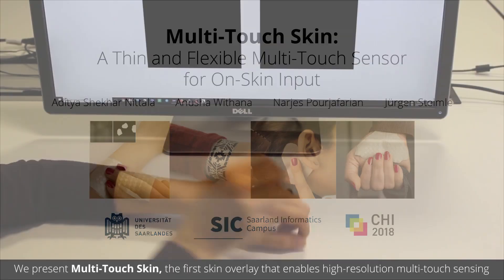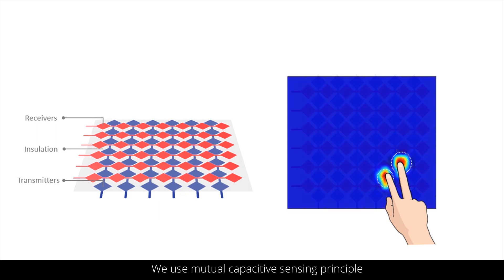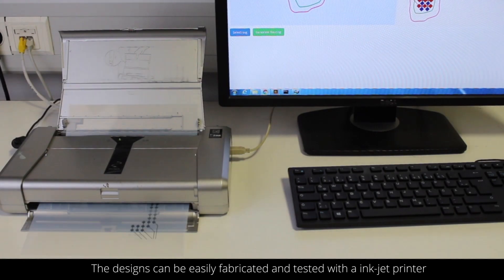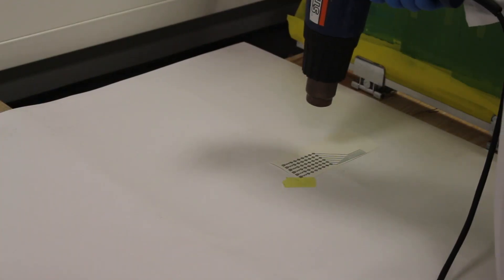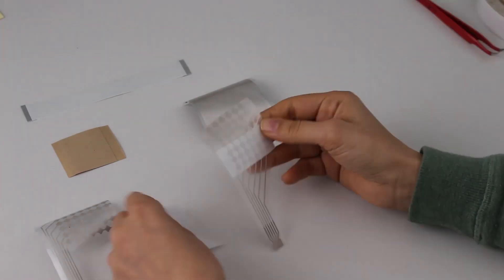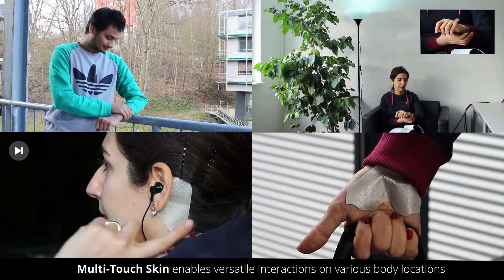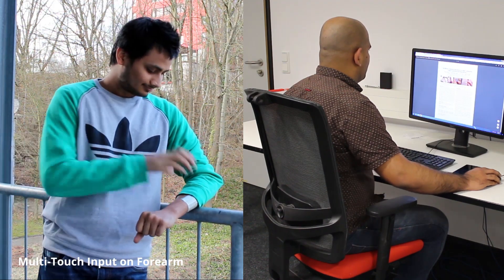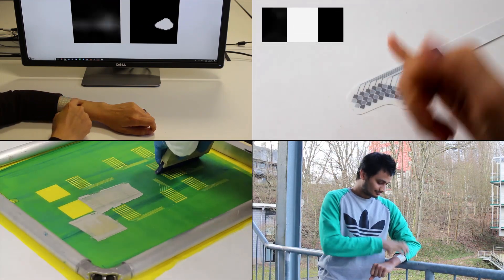Multi-Touch Skin: A Thin and Flexible Multi-Touch Sensor for On-Skin Input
Skin-based touch input opens up new opportunities for direct,
subtle, and expressive interaction. However, existing skinworn
sensors are restricted to single-touch input and limited
by a low resolution. We present the first skin overlay that can
capture high-resolution multi-touch input. Our main contributions
are: 1) Based on an exploration of functional materials,
we present a fabrication approach for printing thin and flexible
multi-touch sensors for on-skin interactions. 2) We present
the first non-rectangular multi-touch sensor overlay for use on
skin and introduce a design tool that generates such sensors in
custom shapes and sizes. 3) To validate the feasibility and versatility
of our approach, we present four application examples
and empirical results from two technical evaluations. They
confirm that the sensor achieves a high signal-to-noise ratio on
the body under various grounding conditions and has a high
spatial accuracy even when subjected to strong deformations.